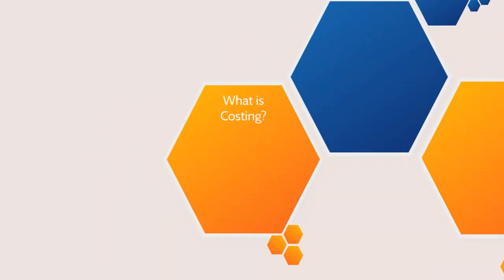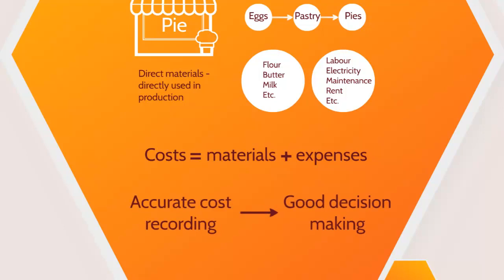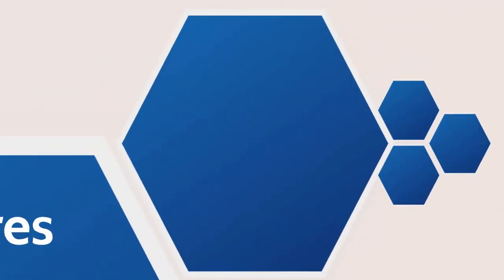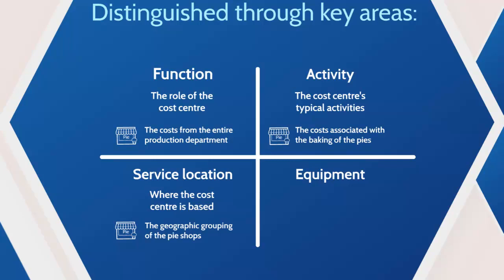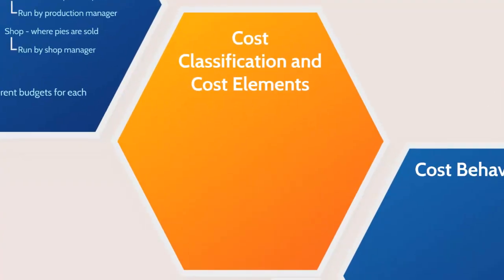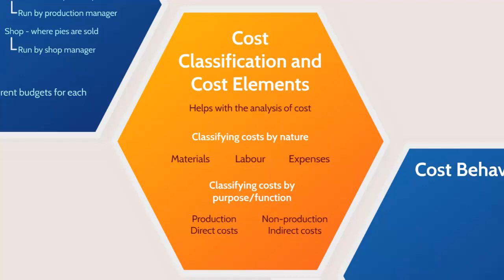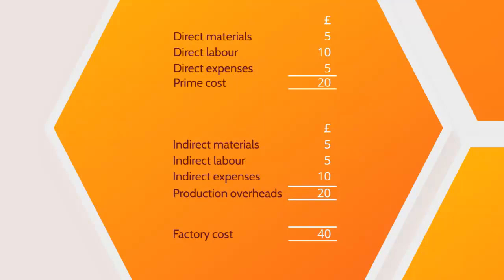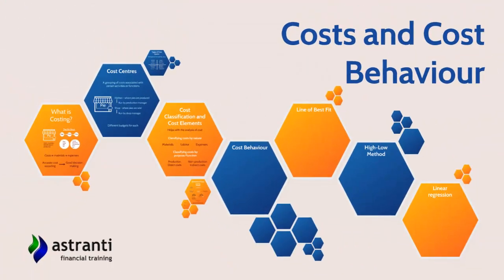CIMA BA2 - Costs and Cost Behaviour - Tuition Video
There is MUCH more to costing than just the final price of a product in a shop.

It is important that you appreciate ALL of the costs involved in producing a product, especially for your CIMA BA2 exam!

Watch as our BA2 tutor explains how the total sum cost of a product is very different to final shelf price.

This video is the very first video from our tuition video pack for the CIMA BA2 (Fundamentals of Management Accounting) exam.